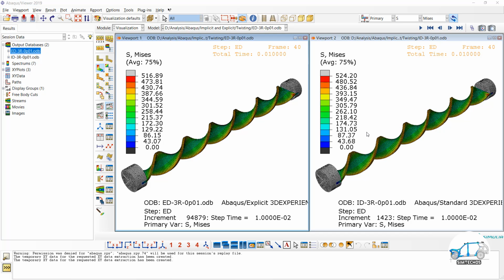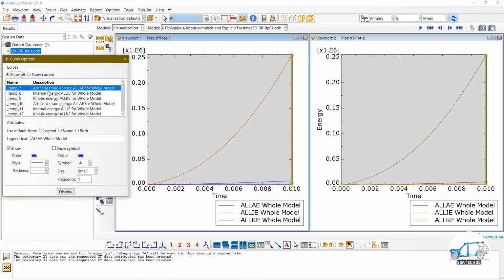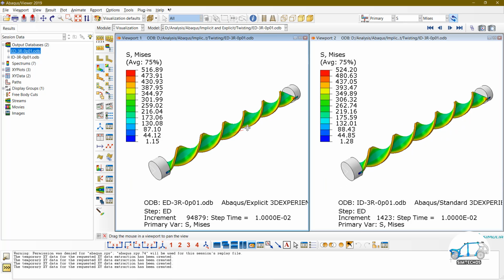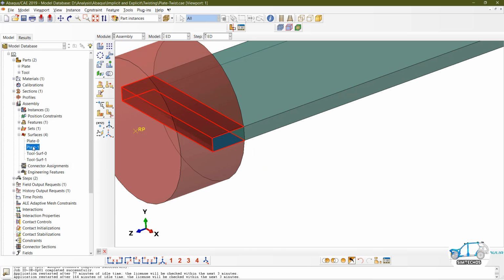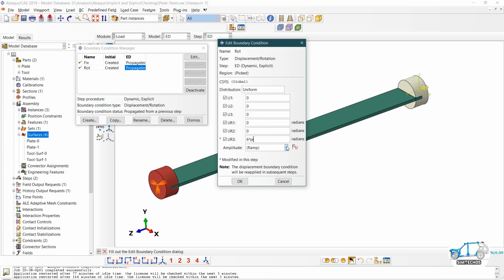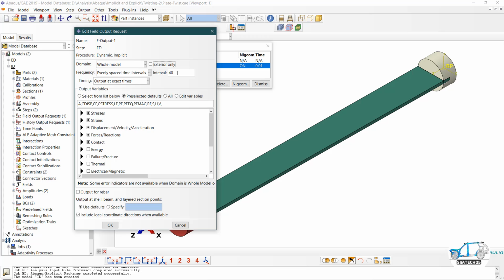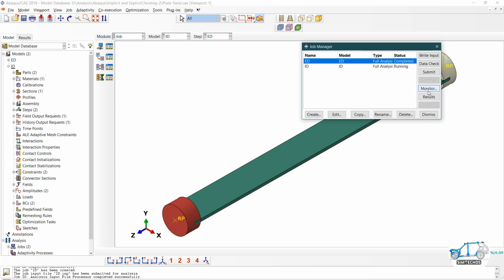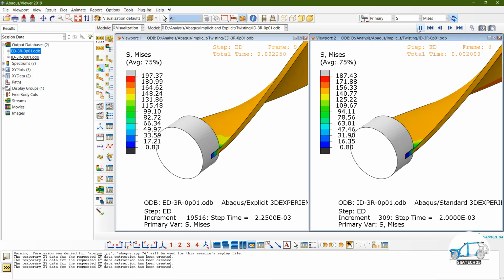Implicit and Explicit Analysis in FEA, Part - 03 (Example)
In this video tutorial, I discussed the Explicit and Implicit Scheme with an example for comparison.